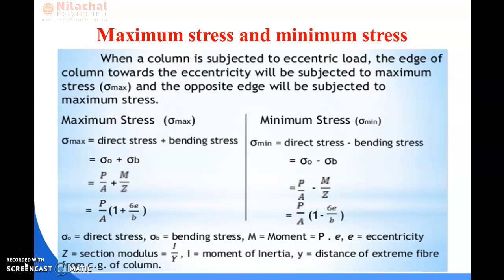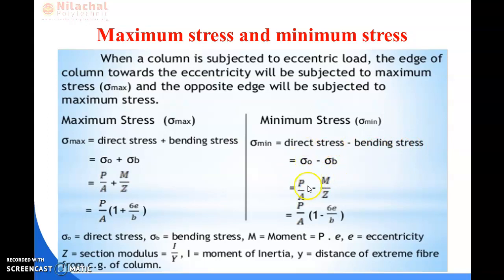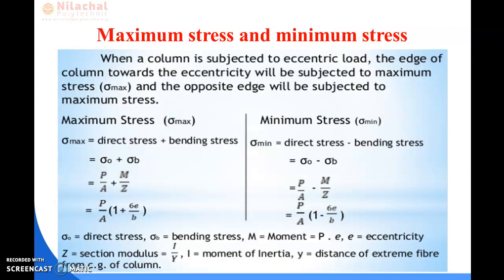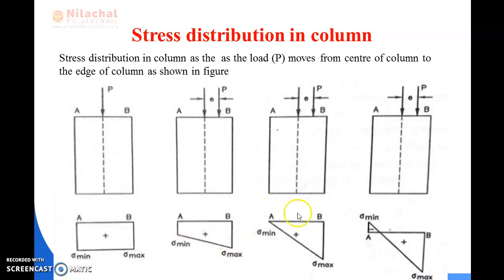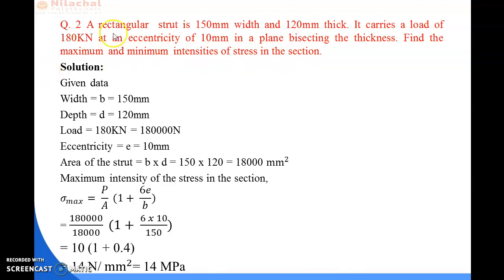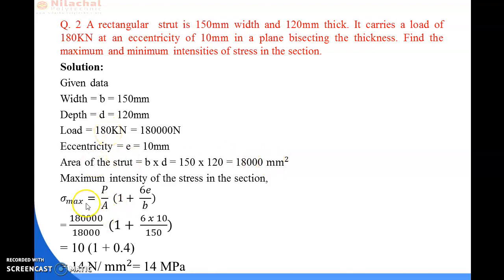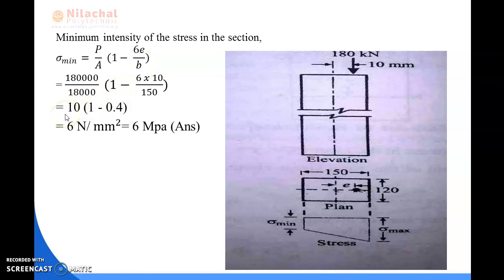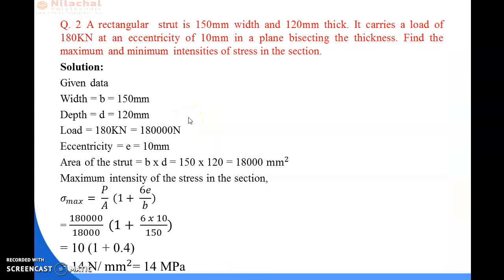3RD SEM CIVIL ENGINEERING STRUCTURAL MECHANICS CHAPTER-3 STRESSES IN BEAMS AND SHAFTS PART-8